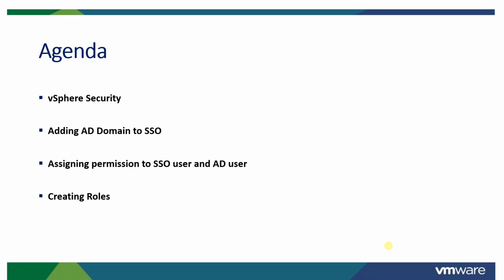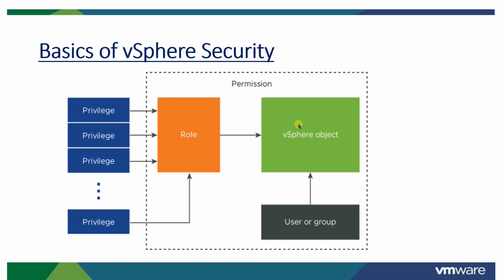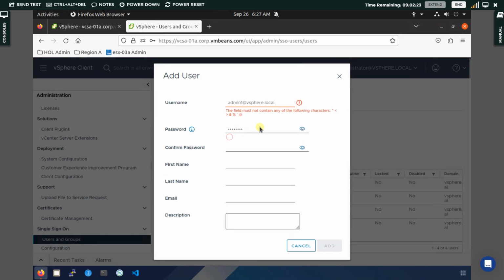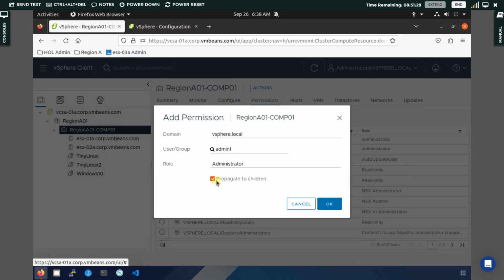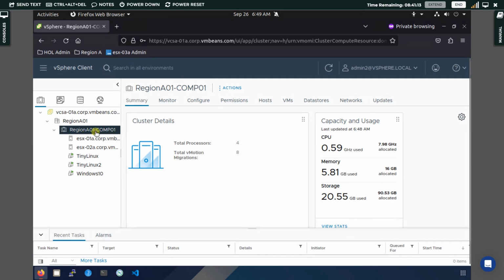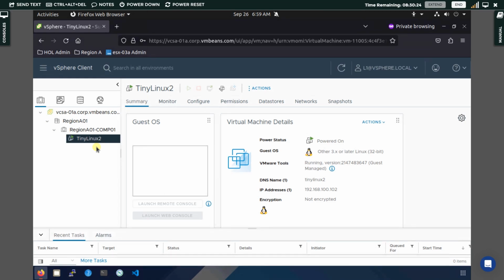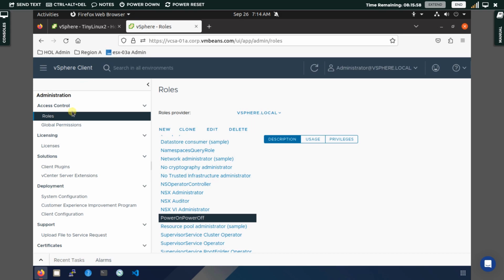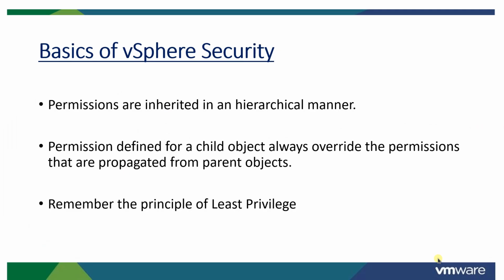20. vSphere Security || VMware vSphere - Install, Configure, Manage [V8]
In this tutorial we will discuss and perform hands on labs on vSphere Security.

 vSphere Security
 Adding AD Domain to SSO
 Assigning Permission to SSO User and AD User
 Creating Roles